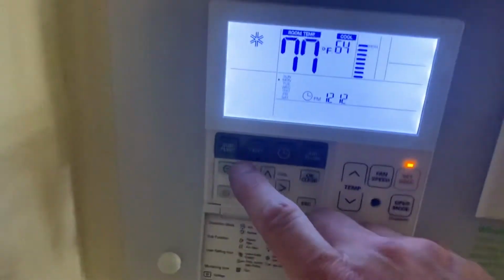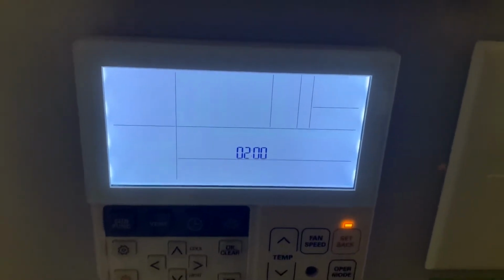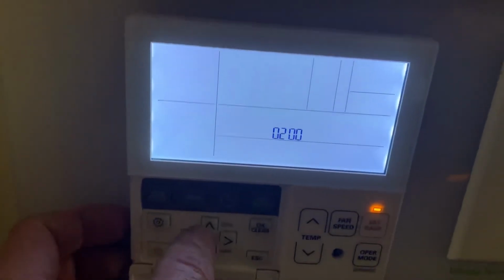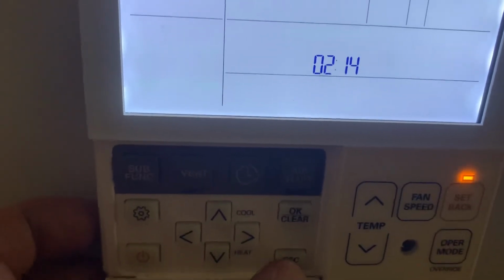LG Setting the t-stat to a apt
When looking at the MVR (mobile viewer remote) on the condensing unit on the roof you can not tell which apartment you’re actually looking at. This is how.